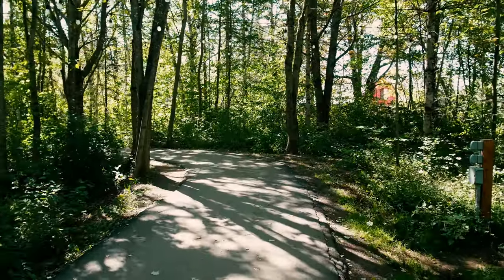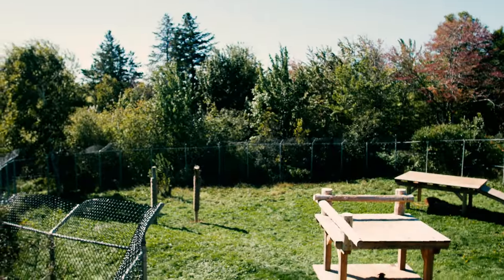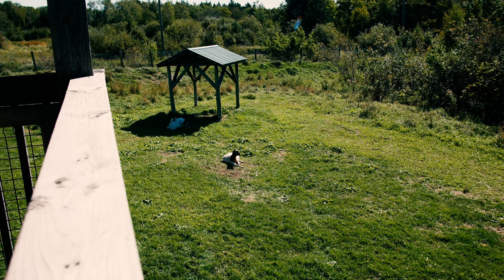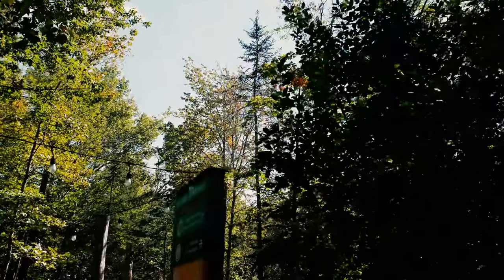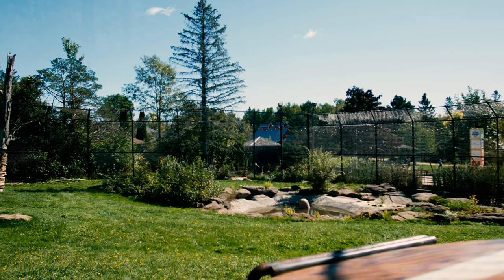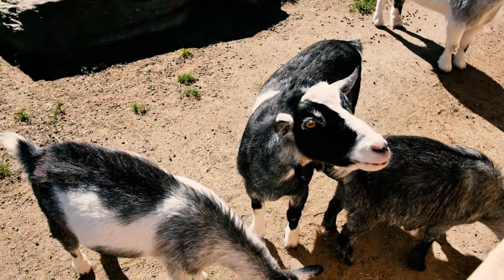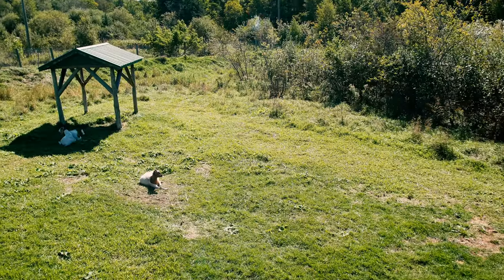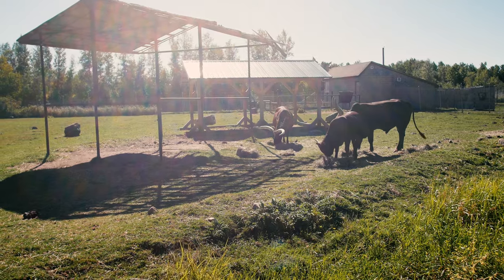Scenic Tour of the Magnetic Hill Zoo in Moncton, New Brunswick! 4K Travel Tour & Review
The Magnetic Hill Zoo (formerly the Magnetic Hill Game Farm) is a 40 acre zoo located adjacent to Magnetic Hill and the Magic Mountain in the Magnetic Hill Area of Moncton, New Brunswick. The zoo has over 400 animals, making it the largest zoo in Atlantic Canada. In 2008, the zoo was rated fourth on a list of Canada's top ten zoos.  The zoo has been accredited member of the Canadian Association of Zoos and Aquariums (CAZA) since 1993.